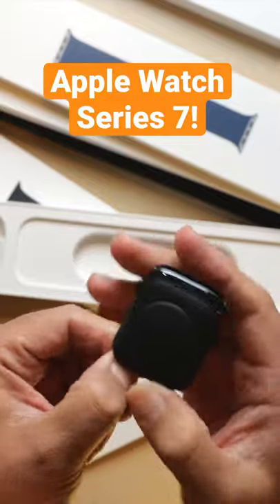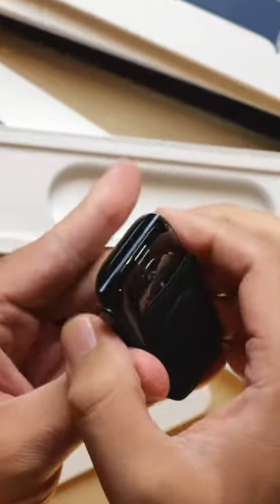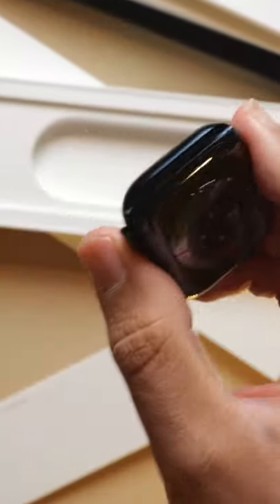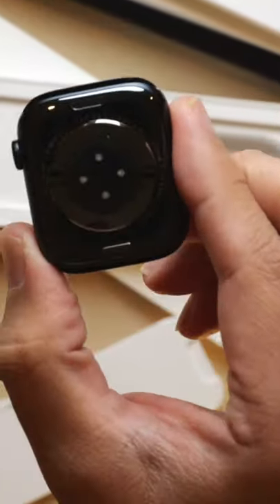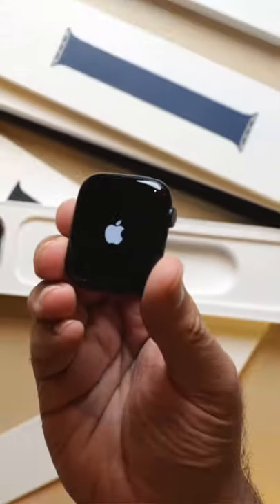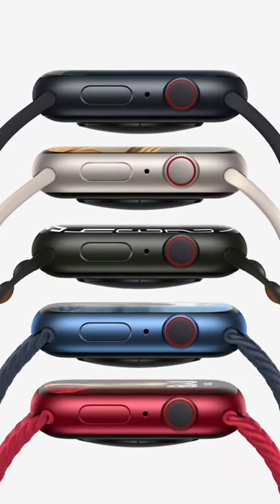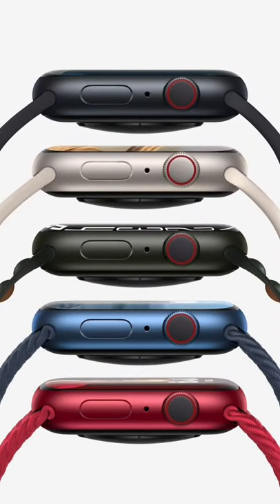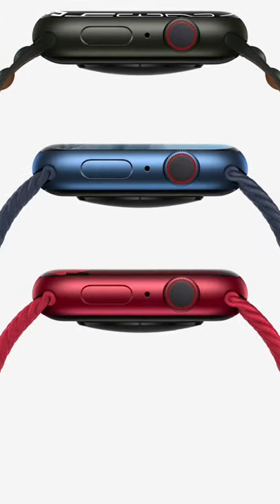Apple Watch Series 7 Color Comparison + Hands-On (Midnight!)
Unboxing the Midnight Apple Watch Series 7, and comparing it to the rest of the Series 7 aluminum Apple Watch lineup including Starlight, Product Red, blue, and green Apple Watch. My Apple Watch Series 7 review is coming soon!